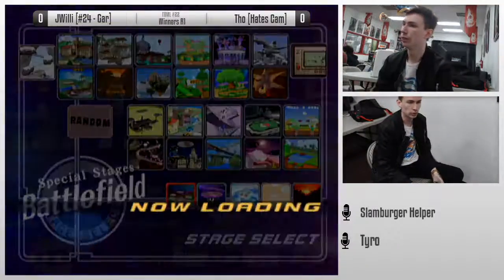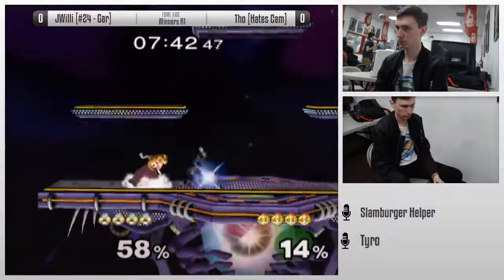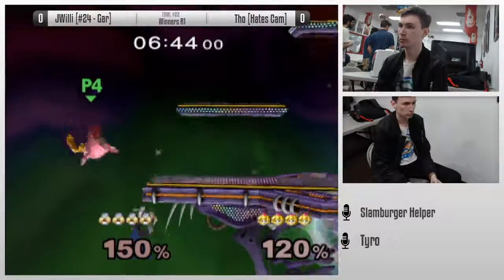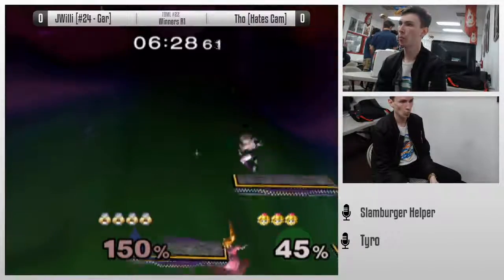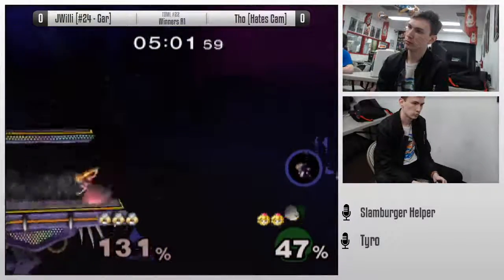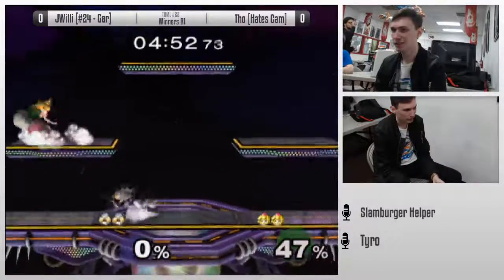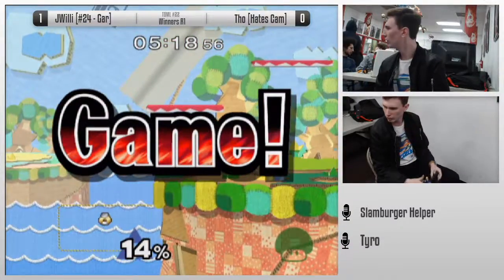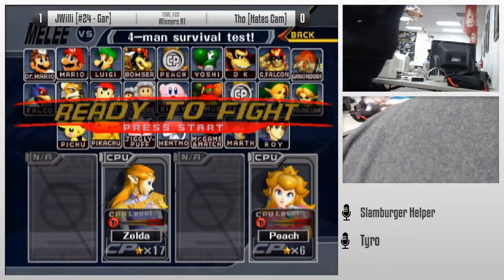Tho (Peach) vs Jwilli (Sheik) [Winners Bracket] - TDML #22